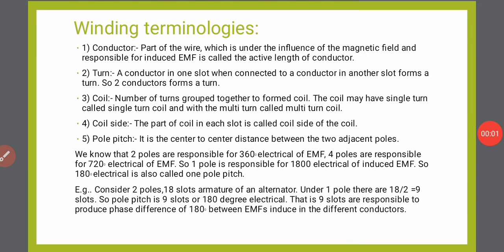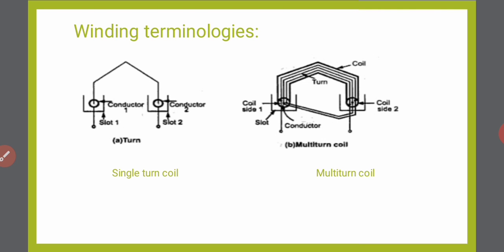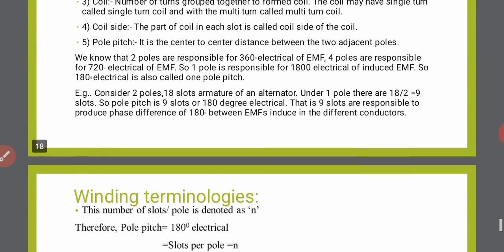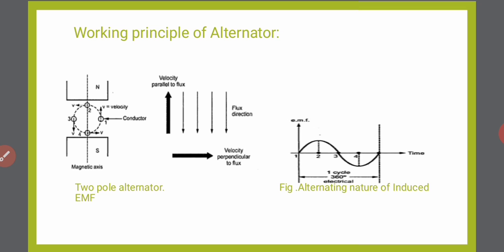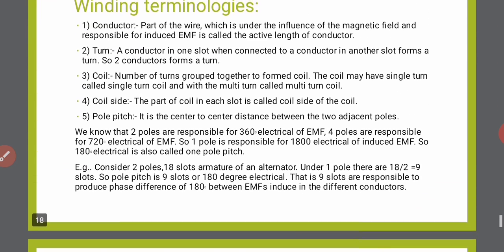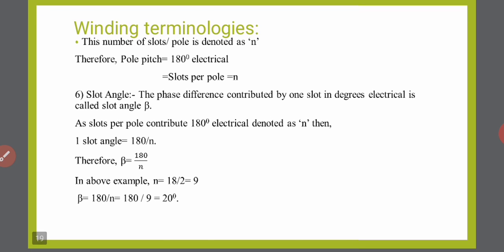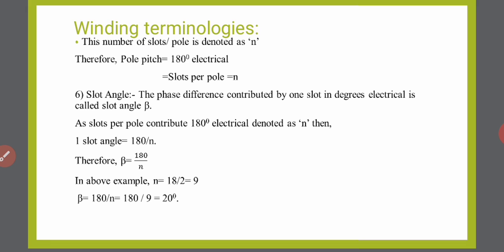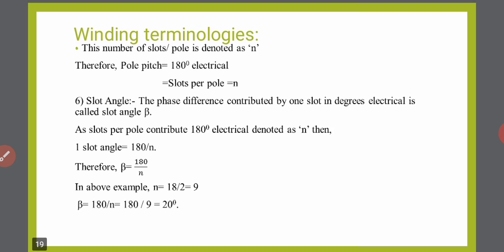Winding Terminologies in synchronous Machines-Slot per pole and slot angle concept.